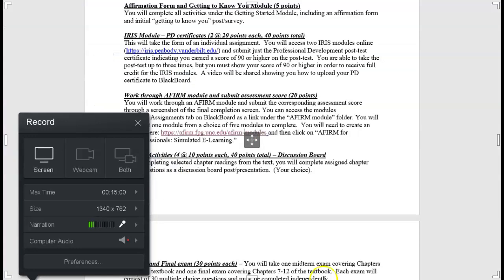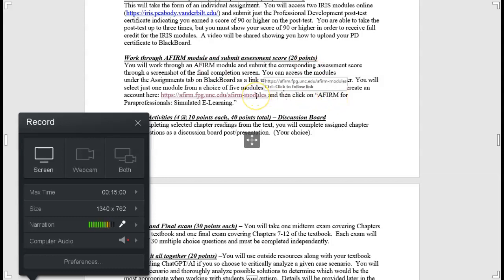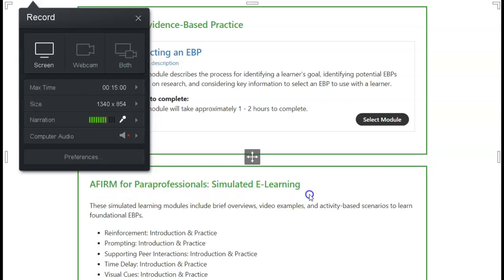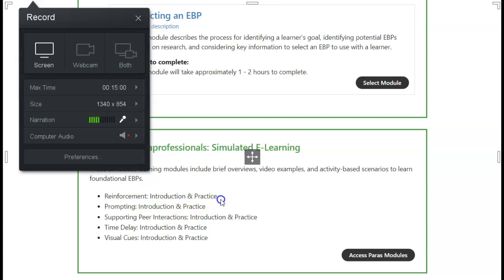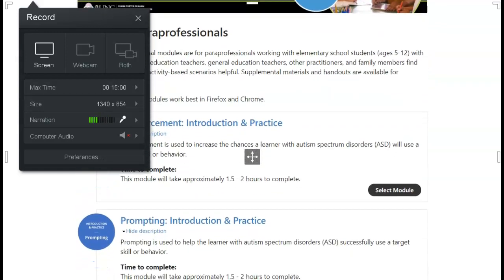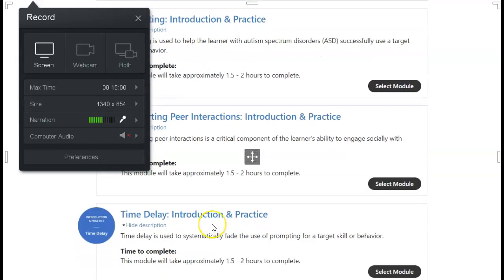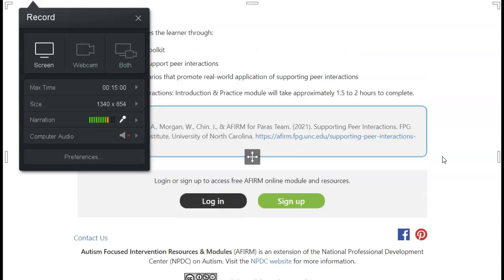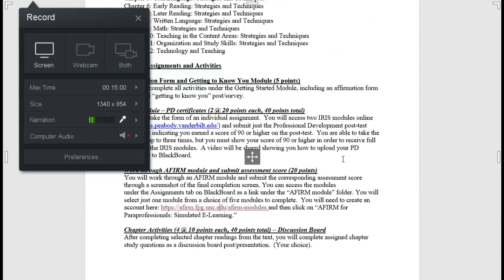AFIRM Module assignment recording